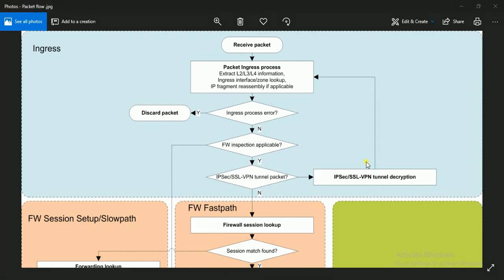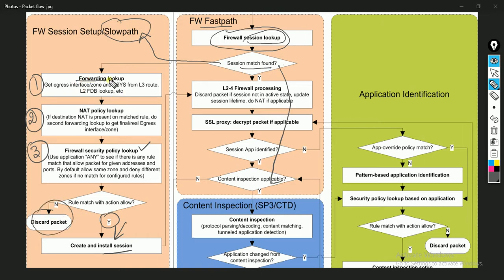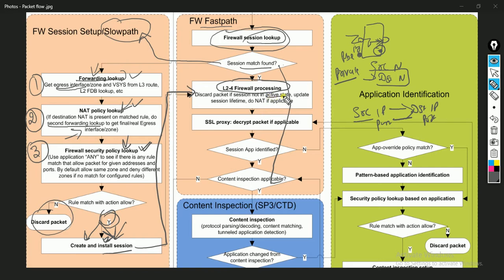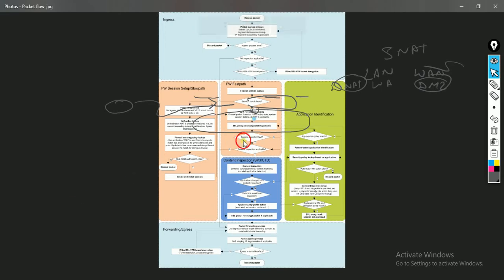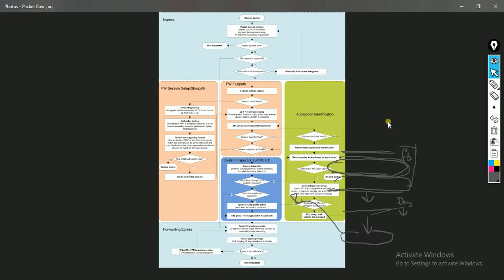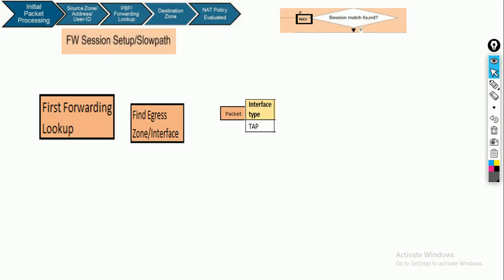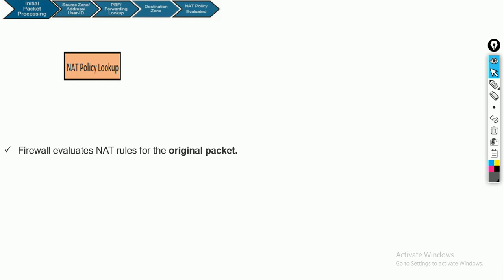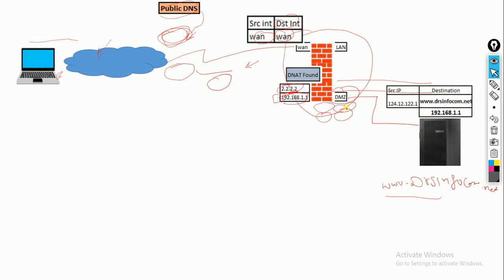Palo Alto Packet Flow: Palo Alto firewall Packet Flow (Part-2)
This training is for packet flow of Palo alto firewall. I have explained in detail how palo alto firewall process the packet flow.

Packet hit the incoming interface
then its source-ip, dst ip , src port and dst port these things are taken by interface

then its integrity is checked if packet is ok to process.
Then  firewall will check if this is new request or there is already one session for this.

And here packet enters in slow-path if its new packet.
In this part  Lookup happens
Forwarding lookup
NAT Lookup
Policy Lookup

Fast Path
Firewall do below things
Nat is applied.
SSL Decryption
App-Identification

Content inspection
and finally packet is out to the egress interface